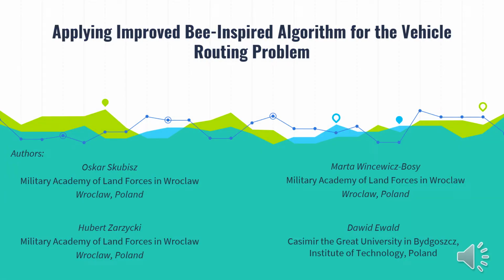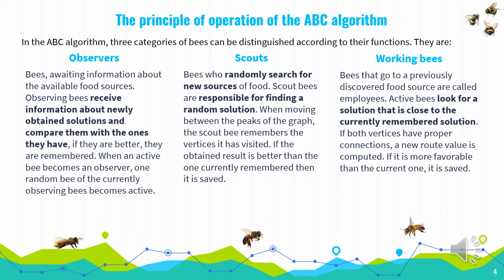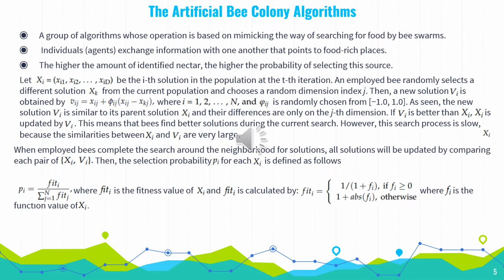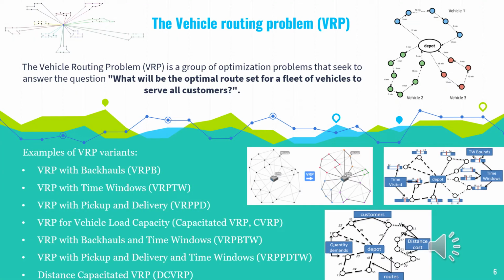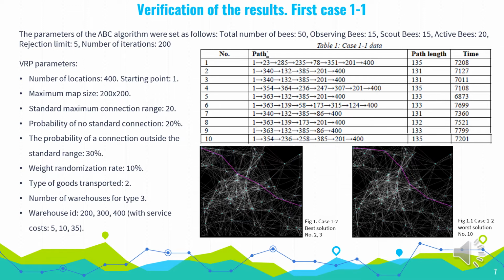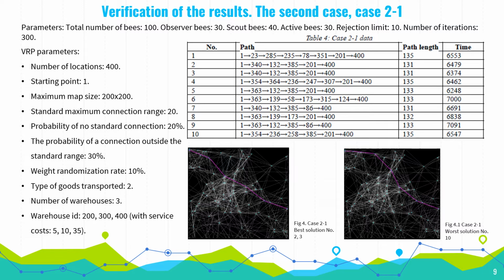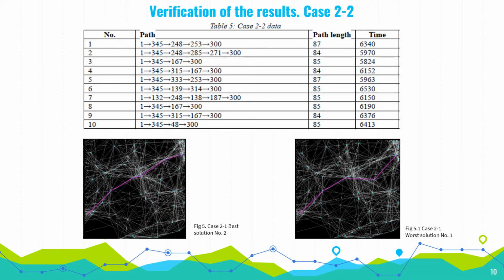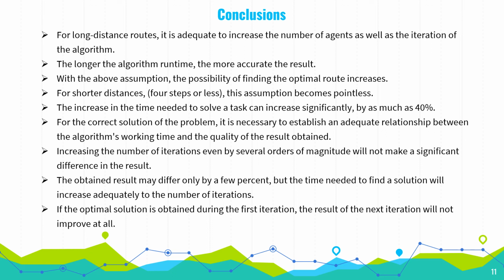Applying Improved Bee Inspired Algorithm for the Vehicle Routing Problem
By Oskar SKUBISZ, Hubert ZARZYCKI, Marta WINCEWICZ-BOSY, and Dawid EWALD